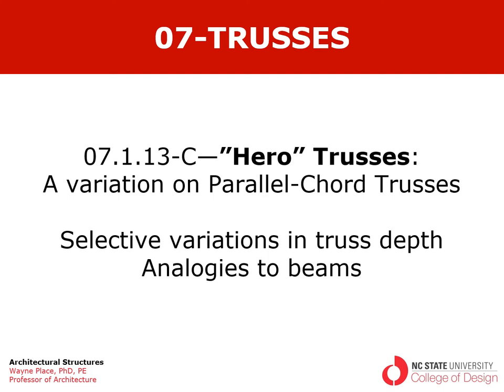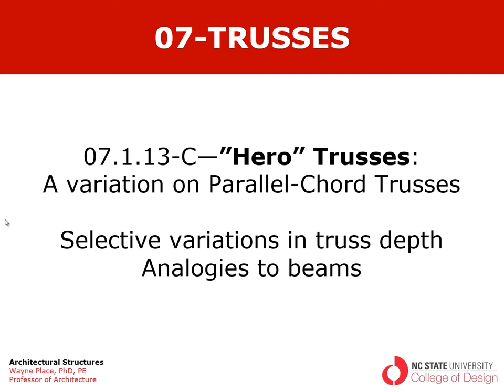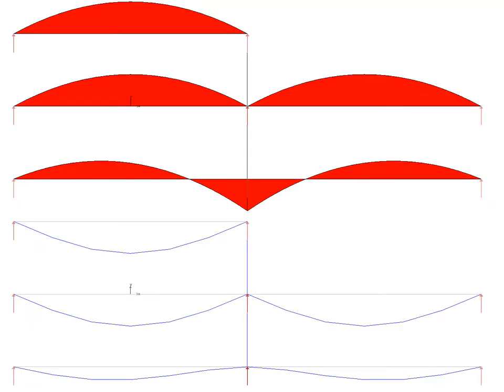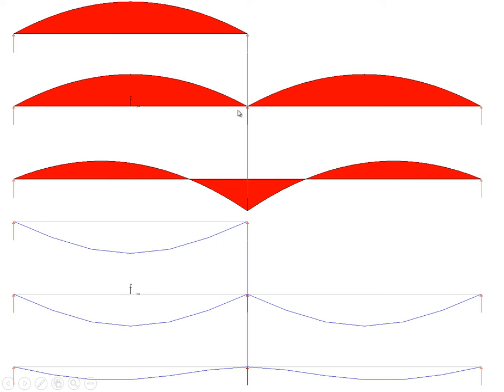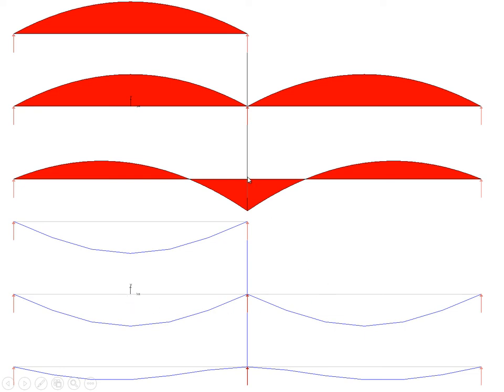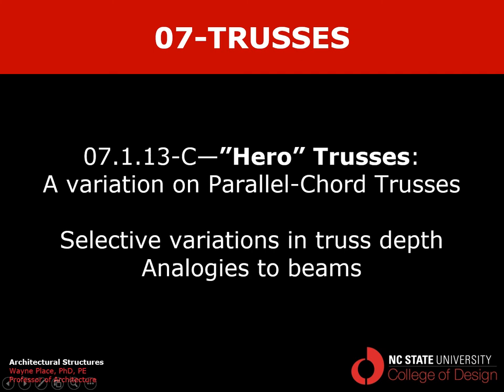07.1.13-C Parallel-Chord Truss Geometry - Hero